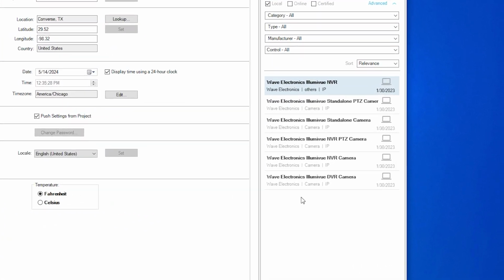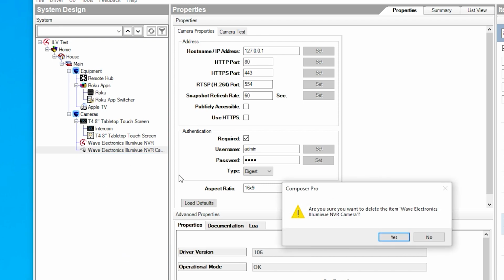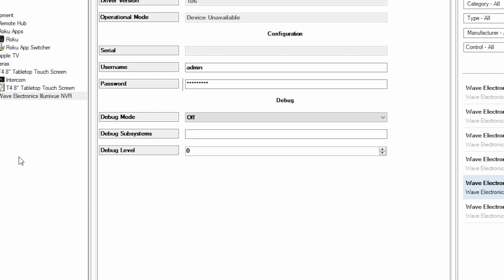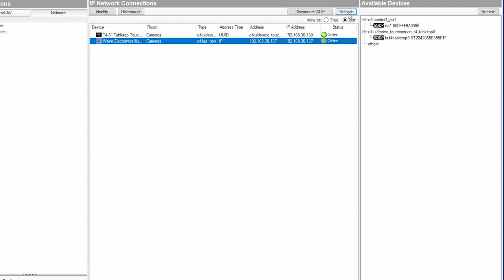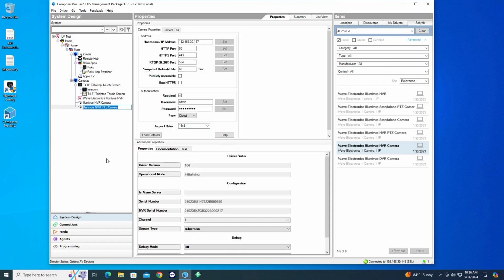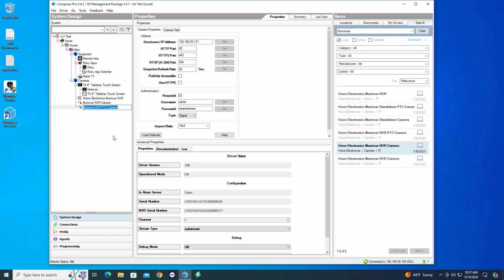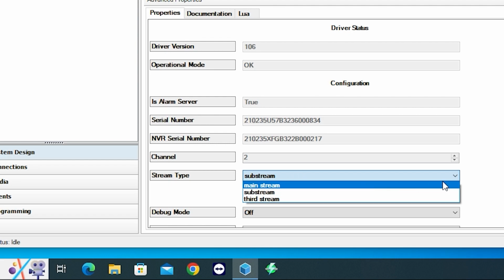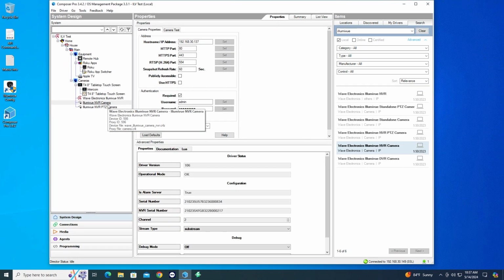WAVE Watch - Setup Illumivue on Control 4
This is a brief video on how you can setup up Illumivue security surveillance systems on Control 4 software.